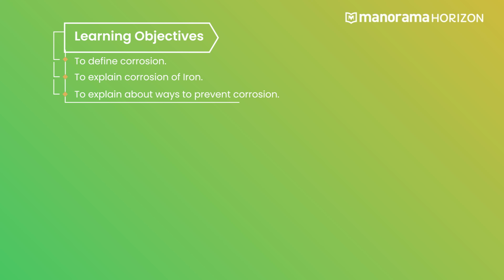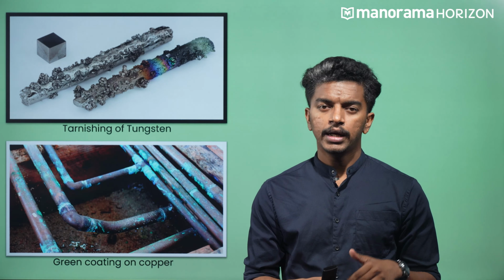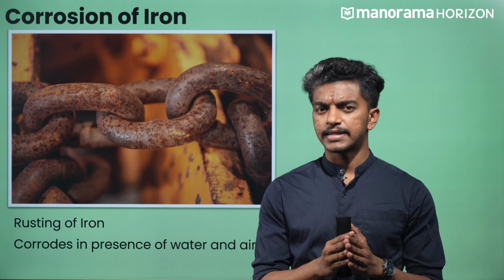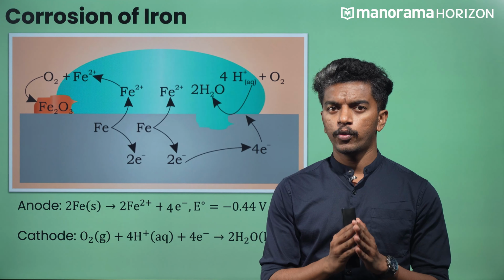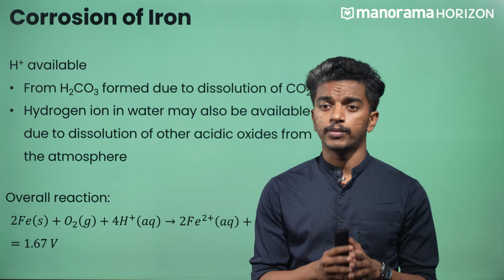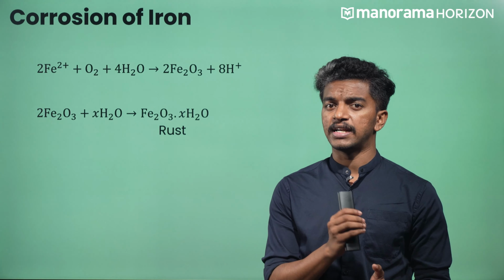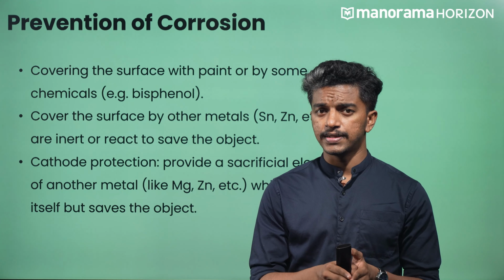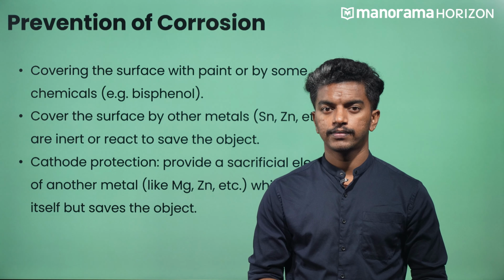Corrosion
This video discusses about corrosion and the chemical properties behind it. This also deals with ways to prevent corrosion..